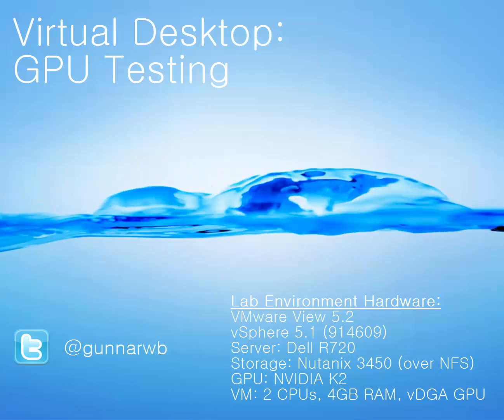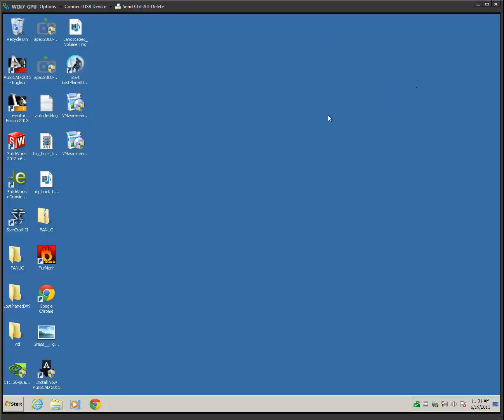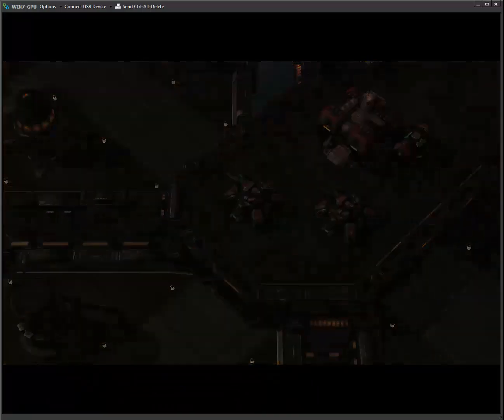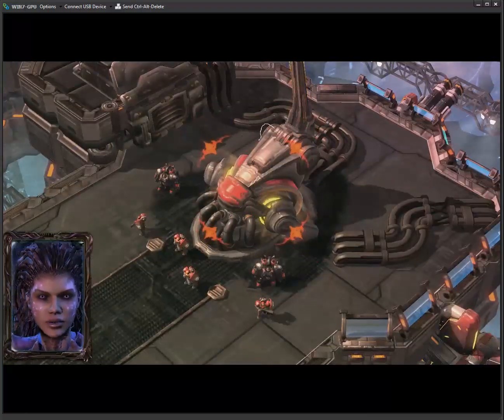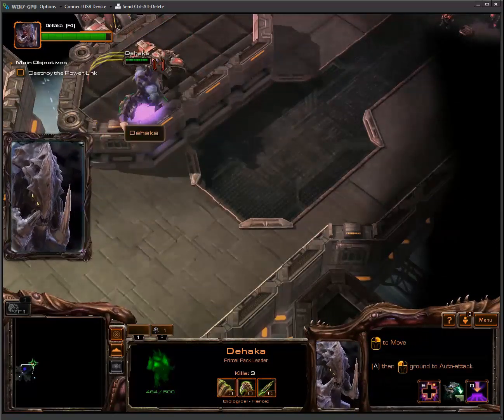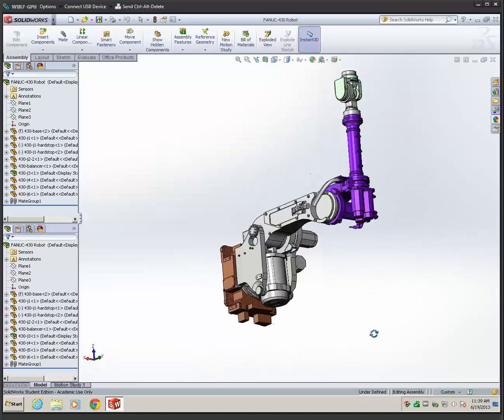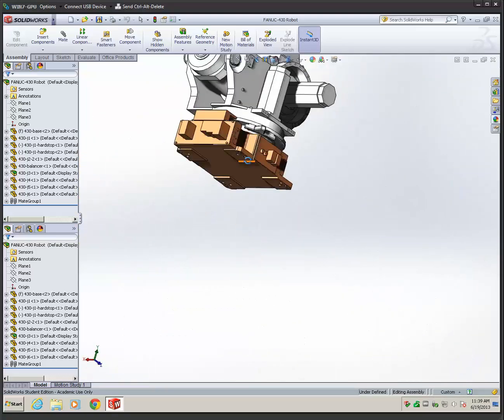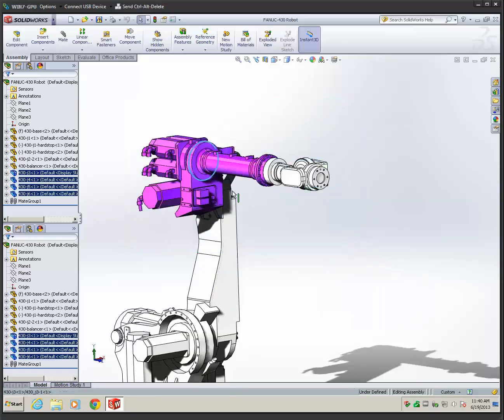Virtual Desktop: GPU Testing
In this video I repeat an early test using Solidworks to spin a drawing. vDGA is an experimental feature so I learned a few tricks and made it perform better in this test. That performance also made it possible for me to run a video game that pushes the GPU pretty hard (I choose Starcraft 2). The idea in this video isn't for me to play video games, but to show that if something as high end as a video game can render, basic 3D AutoCAD is going to work pretty well too. In my follow up videos I hope to test Citrix XenDesktop using the same NVIDIA GRID K2 card. I also will be showing more shared GPU.